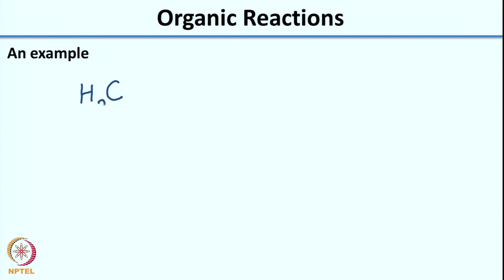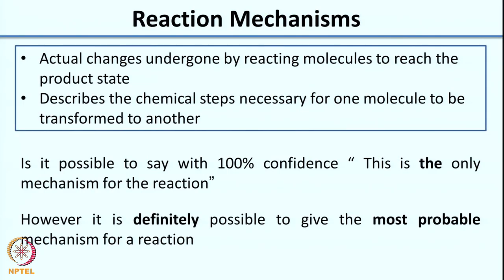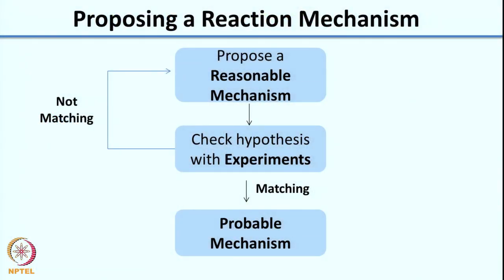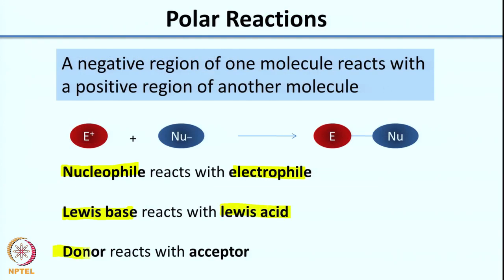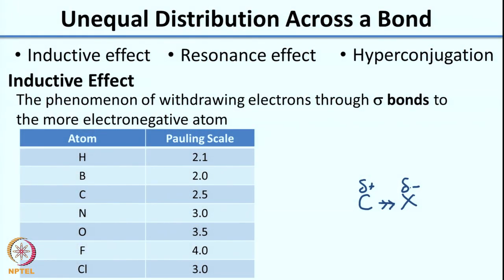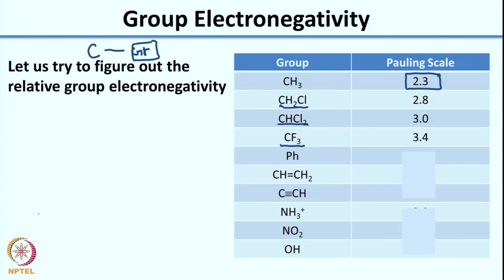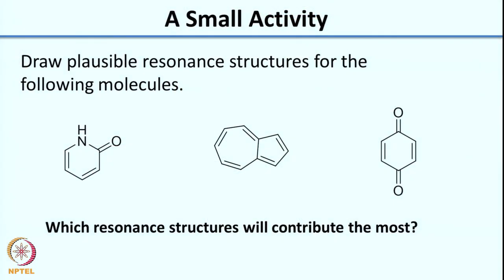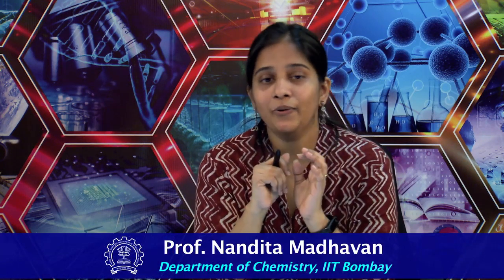Week 1-Lecture 1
Lecture 1 : Introduction to Reaction Mechanisms

1. The translated content of this course is available in regional languages.

2. Regional language subtitles available for this course
To watch the subtitles in regional language:
1. Click on the lecture under Course Details.
2. Play the video.
3. Now click on the Settings icon and a list of features will display
4. From that select the option Subtitles/CC.
5. Now select the Language from the available languages to read the subtitle in the regional language.